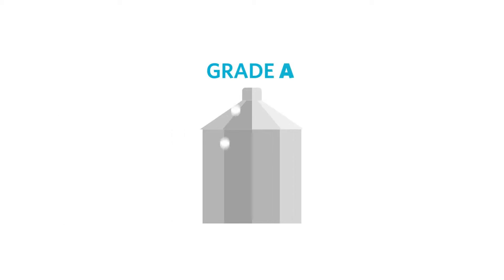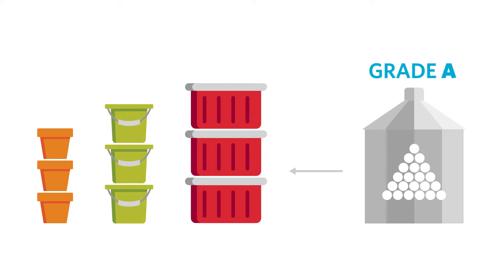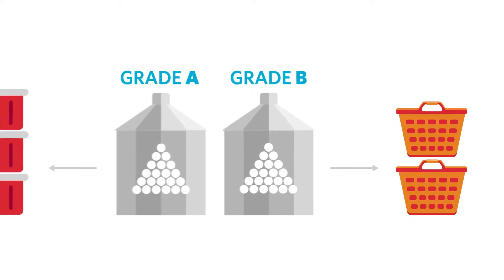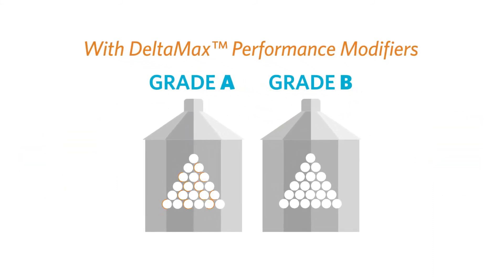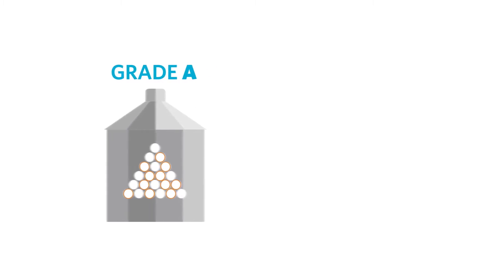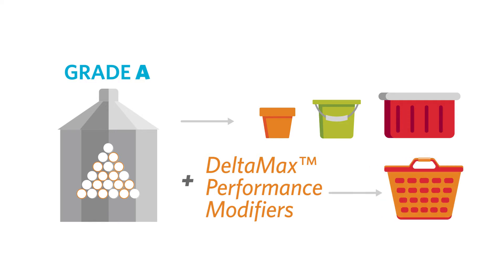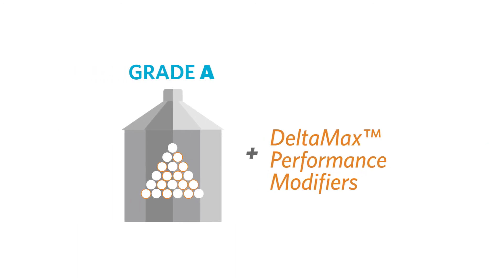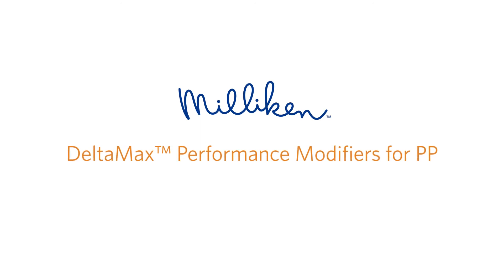Milliken DeltaMax Resin Consolidation